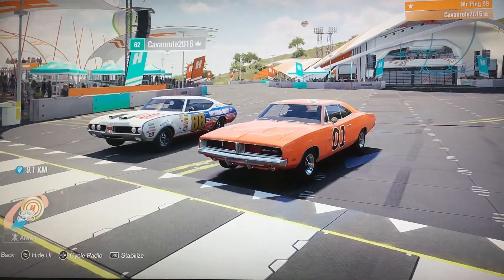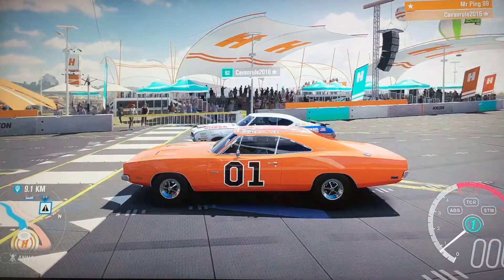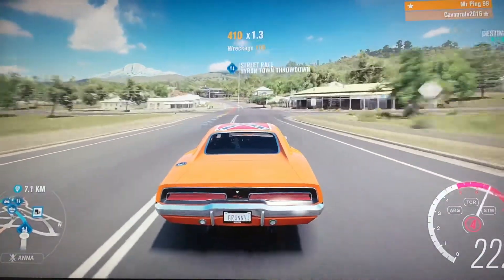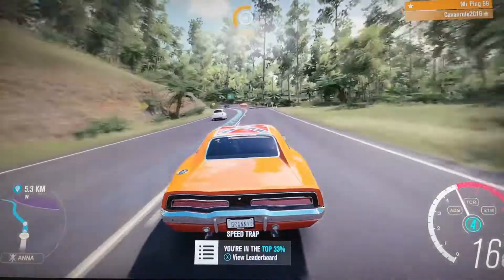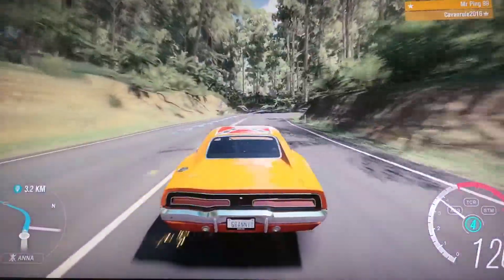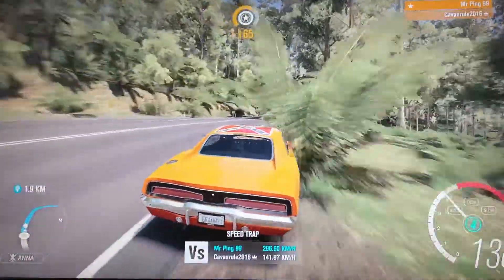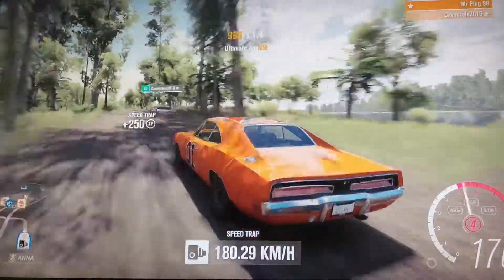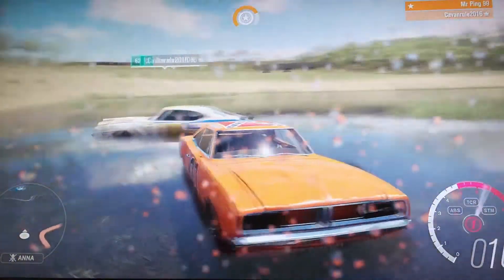Back to the 60s - Classic Battle Races #4 - Forza Horizon 3